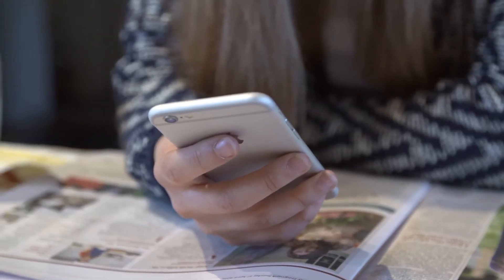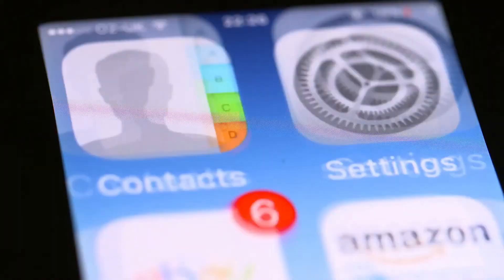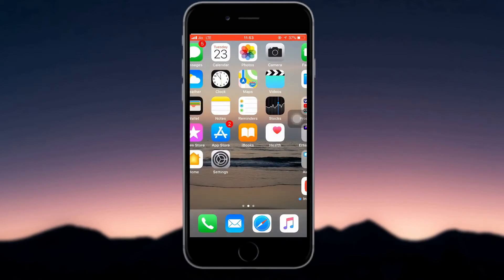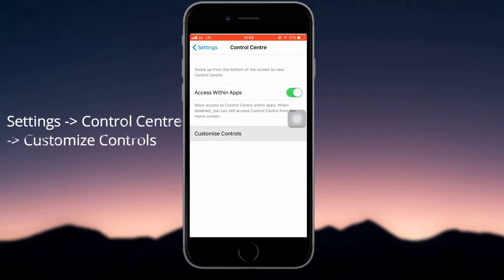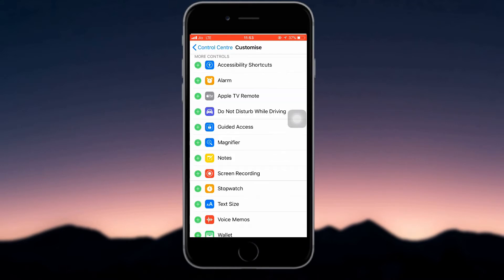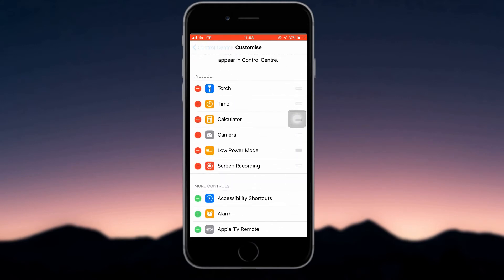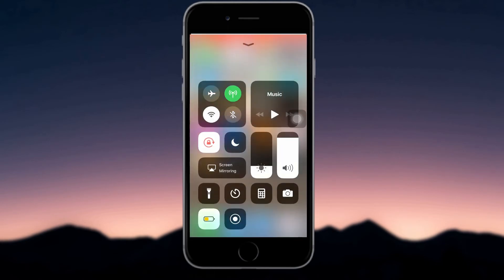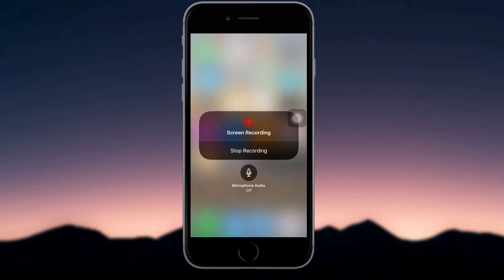How to Record your iPhone Screen(with Sound)?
This video is  a simple guide on how to record you iPhone screen without any app. You don't need any app to download and record your screen. You can directly record your iPhone screen.

This iPhone trick works with ios 11. So you can record your screen of ios 11. There is a small bonus were we show to to record sound as well while recording.

iPhone have inbuilt feature to record screen. In this video we show you how to make that feature work.

We have more awesome content: geeksla.com

We promise to keep you updated with new technology and tricks.

geeksla:)

Editing Machine
Preferred Kindle
Sound Recoder
Action Camera
Best Camera For Youtube
Smart phone we use for filming: